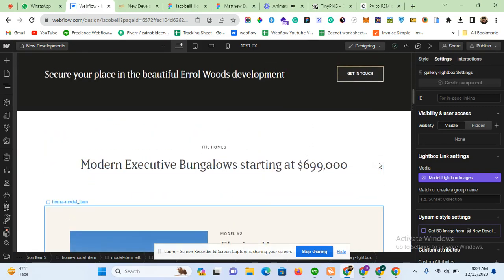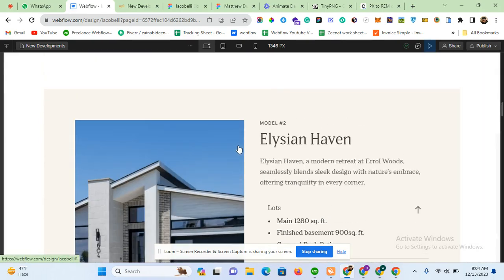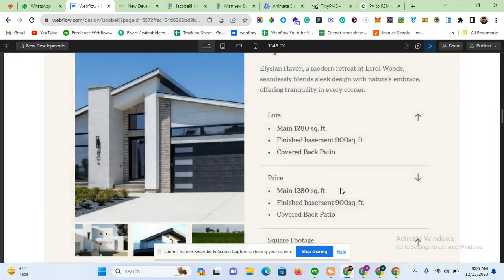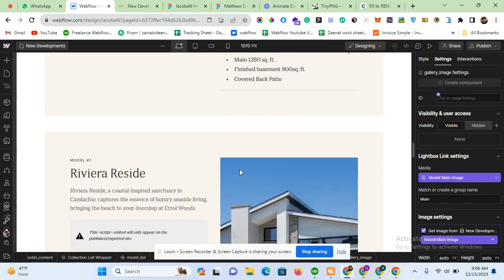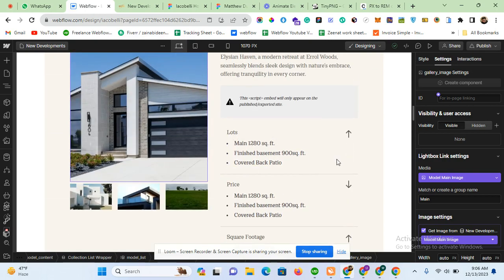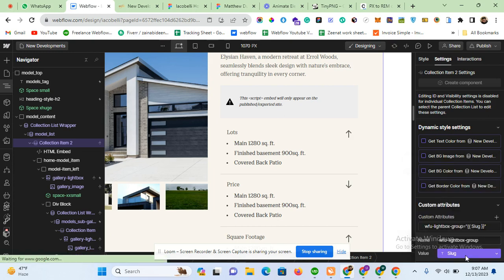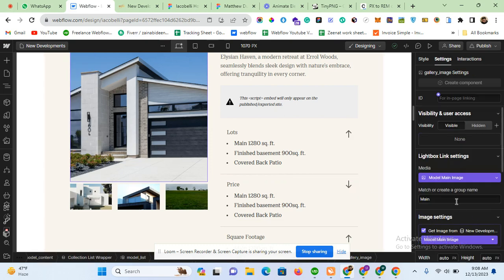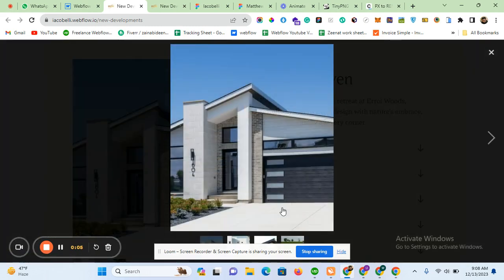How to Use Dynamic Lightbox in webflow with Group Names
In this video you can see that how you can use lightbox in cms with different group names for each cms item

code in head tag
link rel="stylesheet"

script
 defer